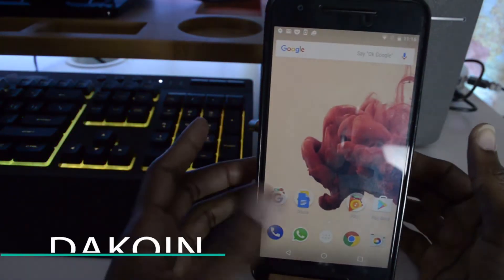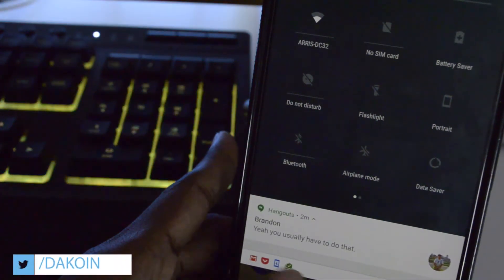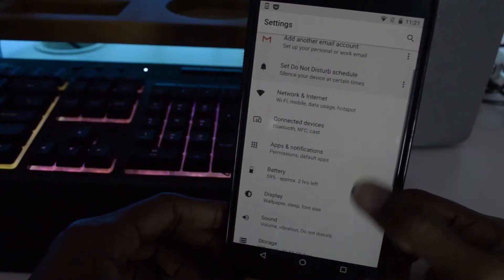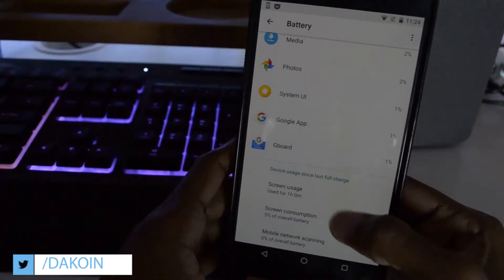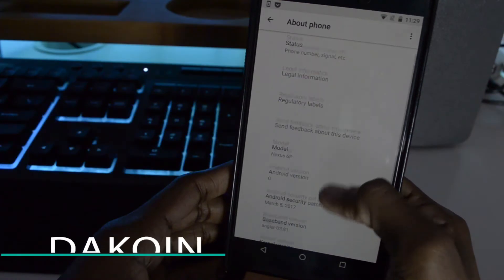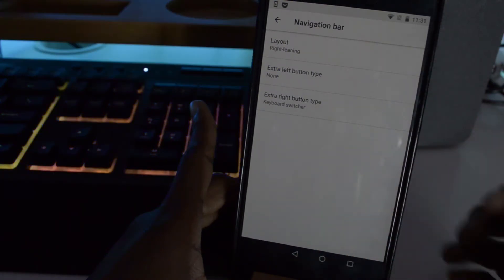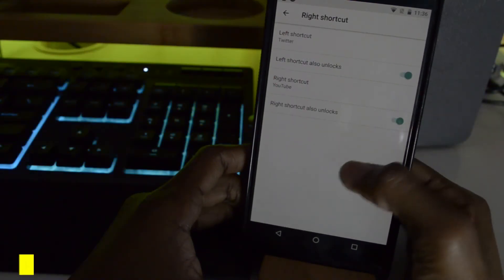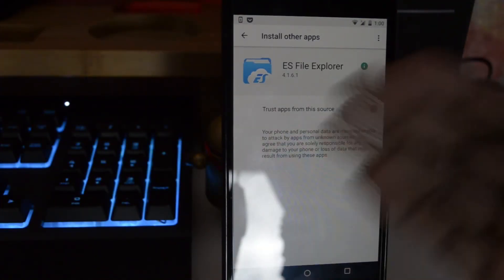Android O!! All the New features!!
Android O new features!!

Big thanks to @LiilChad for the awesome thumbnail!! :)

Periscope: Dakoin